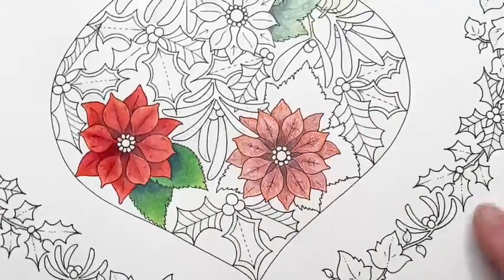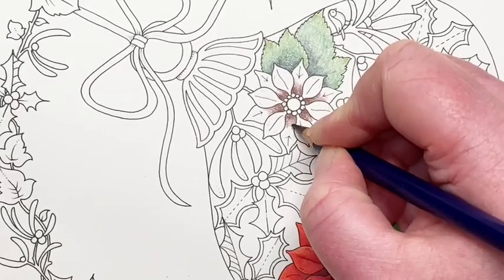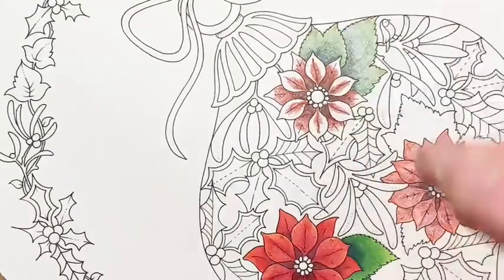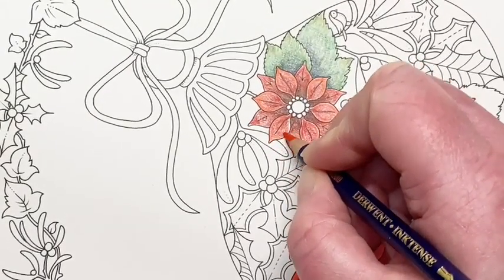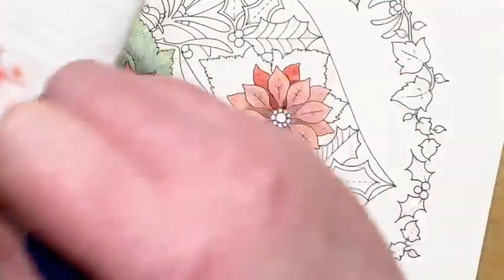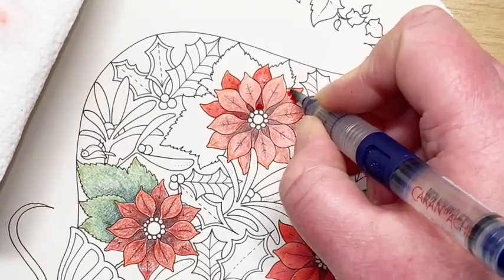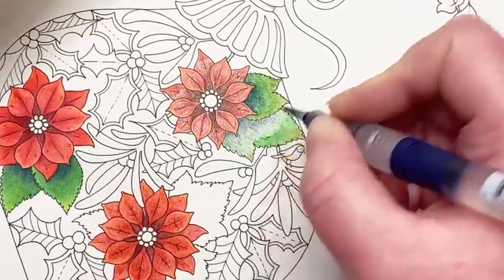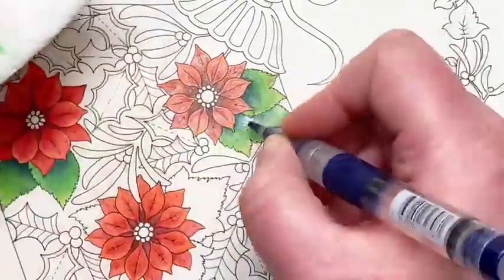How to Colour Christmas Poinsettia’s with Derwent Inktense & Castle Arts | Johanna’s Christmas 🎄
Hi guys 😉. This is an upload of my Facebook live stream from this evening. I am working in Johanna’s Christmas by Johanna Basford 🙂.

Excuse the babble. I was chatting and responding to comments in real time whilst filming!

Today I was using Derwent Inktense Pencils, with Castle Arts Classic Pencils over the top. My Pentel Dual Metallic Brush Pens also made an appearance!

Pentel Brush Pens

Derwent Inktense 72 pencil set

Caran D’Ache Water Brushes

NEW pastel set of Pentel Hybrid Dual Metallic Gel Pens

Pentel Hybrid Dual Metallic Gel Pens follow this

Support 💕

I love sharing skills and techniques with my followers. I make tutorials for you in my spare time and your interaction with this is what motivates me to keep going. I will never charge for my tutorials or skill share projects.